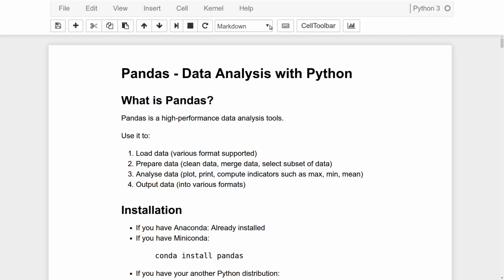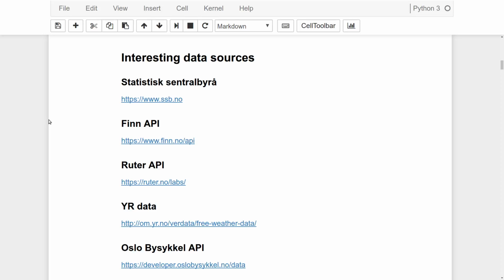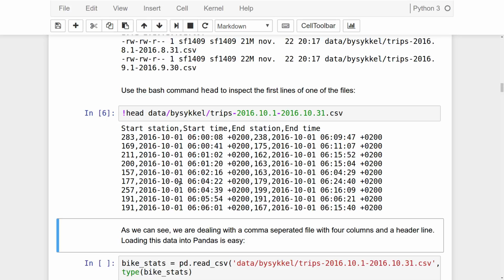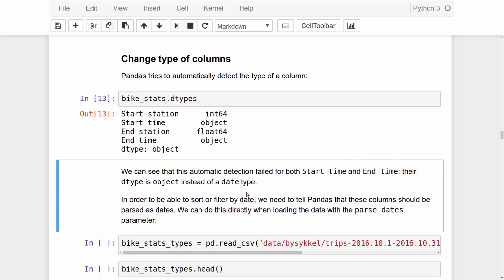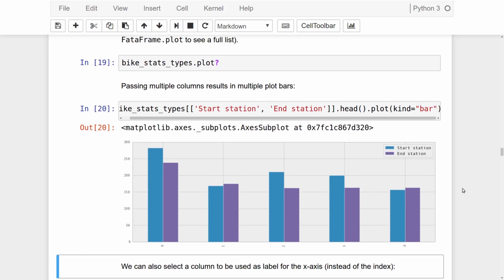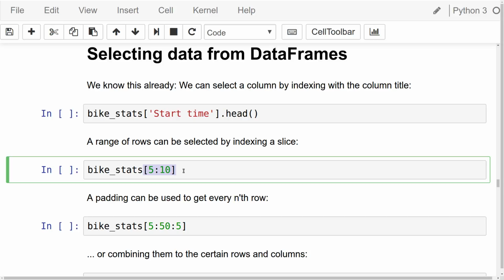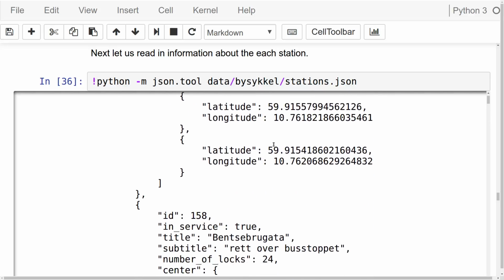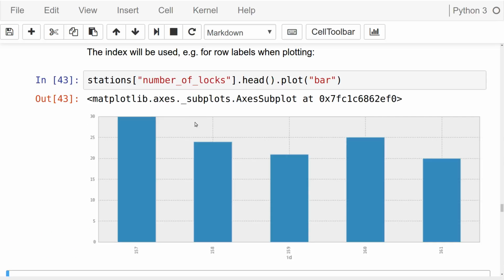Data analysis with Pandas, part 1